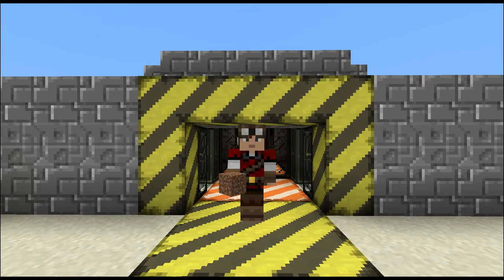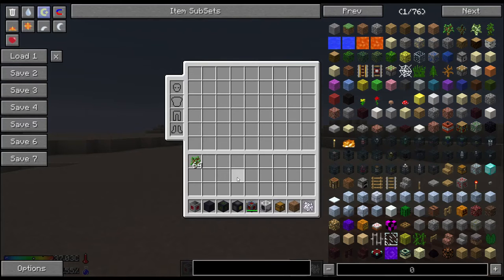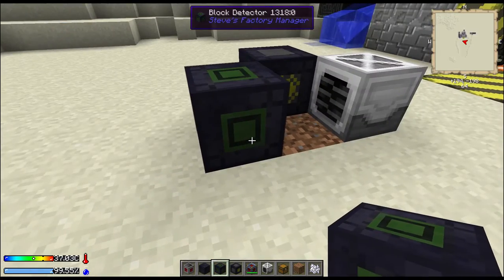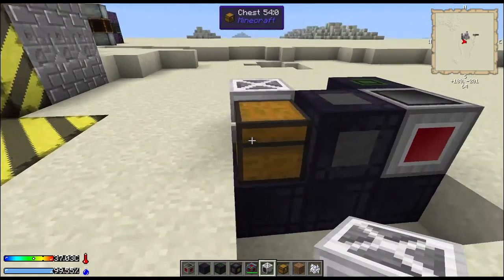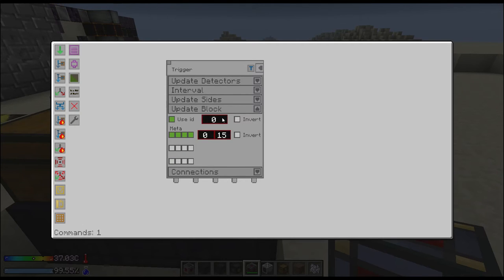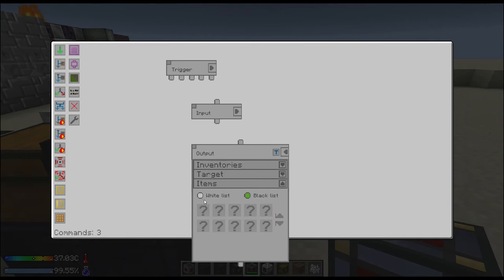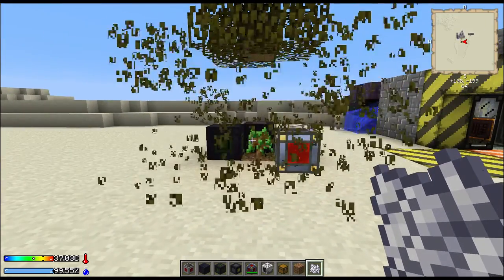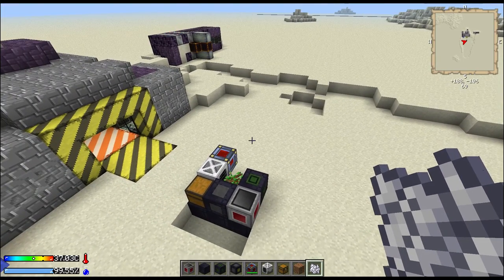Tutorial: SFM Tree Farm for Crash Landing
Here we create an auto tree farm using Steve's Factory Manager instead of the MFR planter (Hard to get early on).

Got the idea from the Auto Sieve videos that were posted.